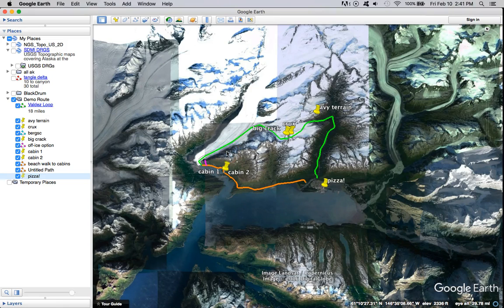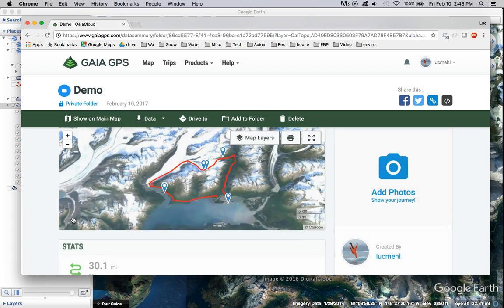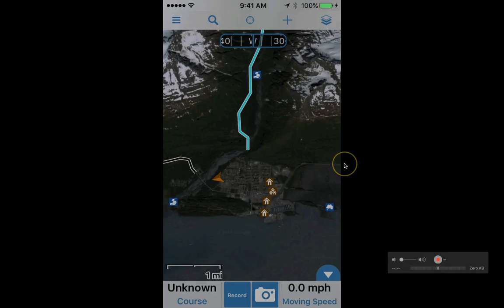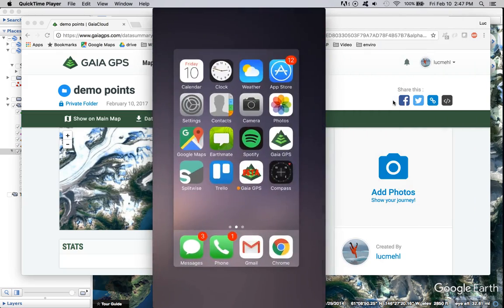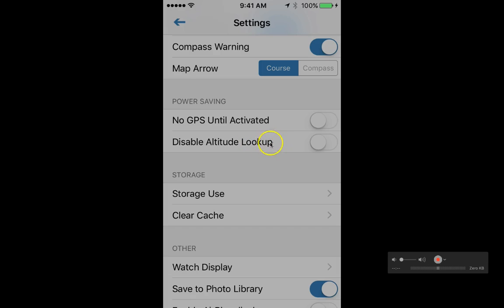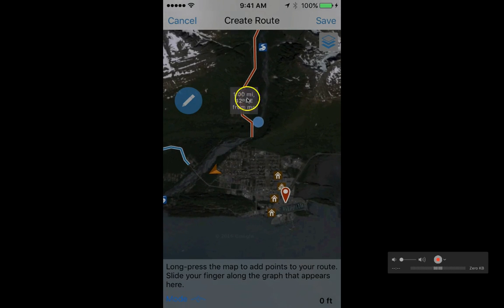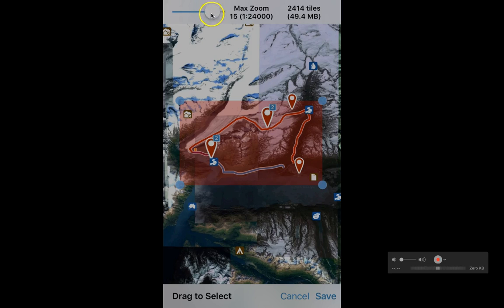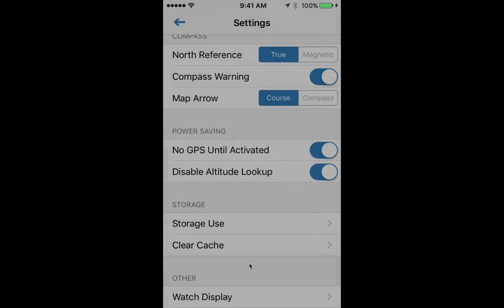Data-Driven Trip Planning: Navigation with Gaia GPS